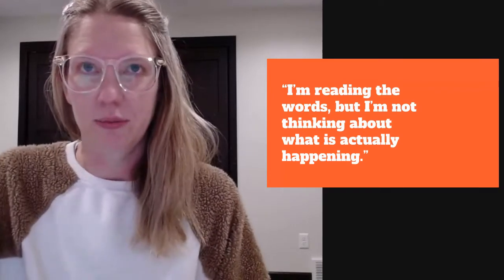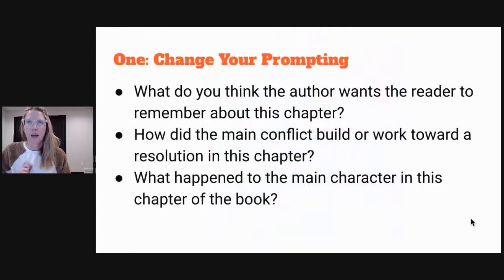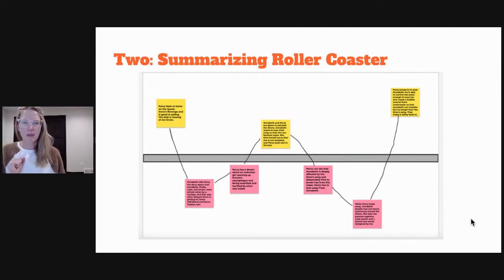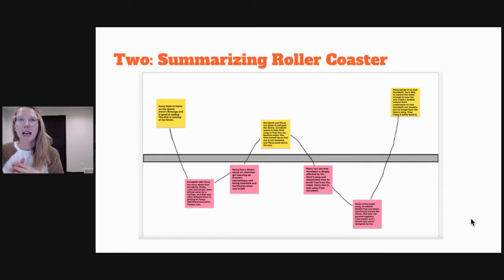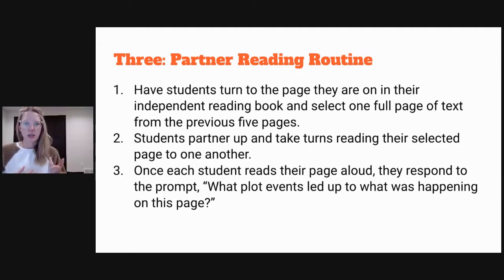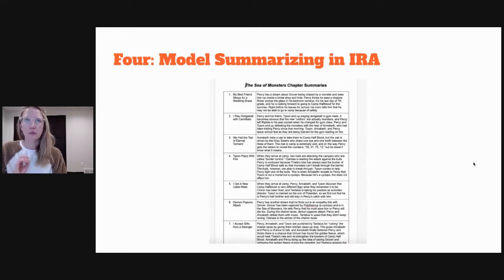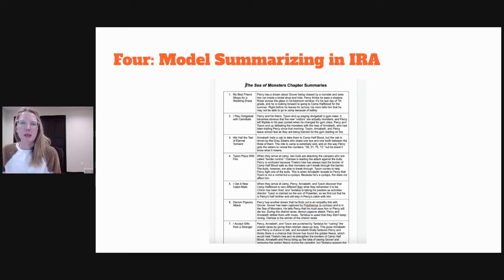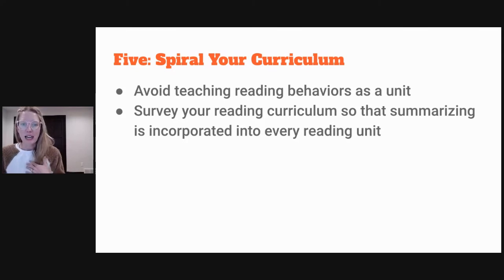Five Ways to Teach Summarizing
Have you noticed your students lacking in being able to summarize what they're reading. Here are five quick and easy-to-implement ideas for strengthening students' summarizing abilities.

In this video I go over five ideas for teaching summarizing:
1. Changing your prompting
2. Summarizing Roller Coaster Graphic Organizer (Google Jamboard)
3. Partner Reading/Summarizing Routine
4. Modeling Summarizing through Interactive Read Aloud
5. Spiral Summarizing Instruction

This video is based on my blog post from The Literacy Effect, and the direct link to the blog post can be found here:

The Middle School Reading Units referenced in the video can be found

I'd love to connect and share more middle school literacy ideas with you on other platforms as well.